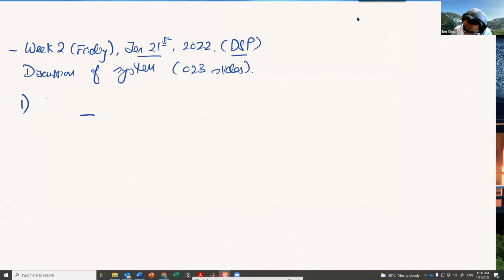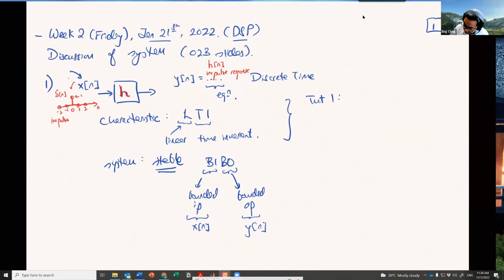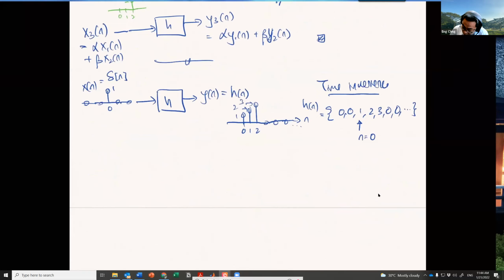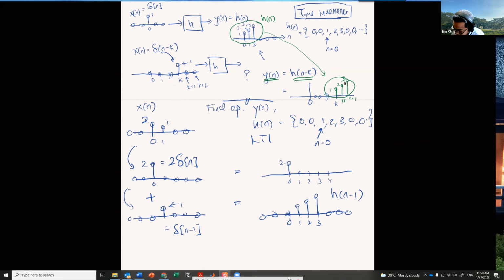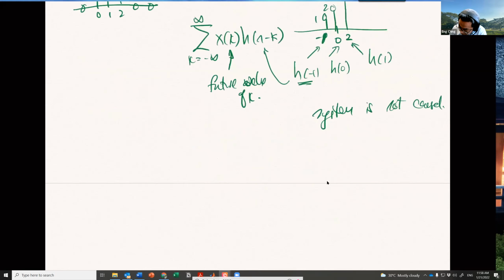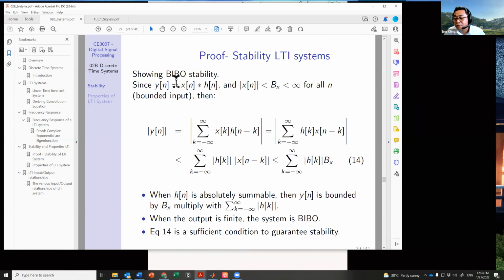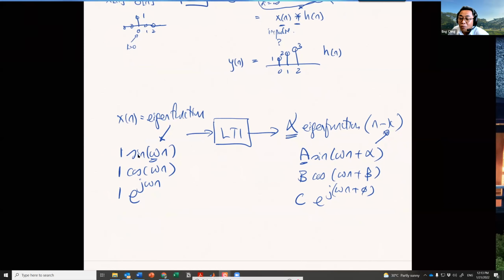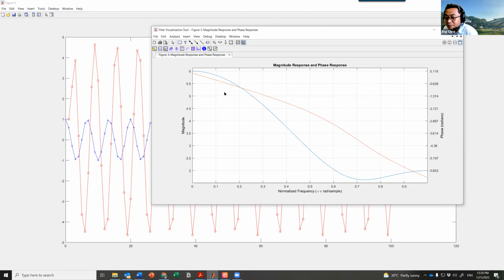CE3007 Lect04 Jan 21 2022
In this lecture, discuss about
0:00:00 characteristics of LTI (linearity, Time invariance, relax, stability, causal)
0:12:00 discuss time invariance
0:16:30 convolution equation
discuss stability
discuss eigenfunction